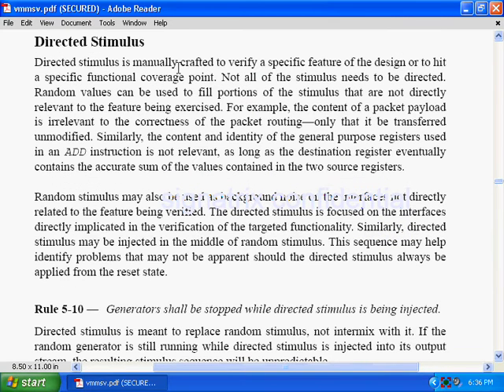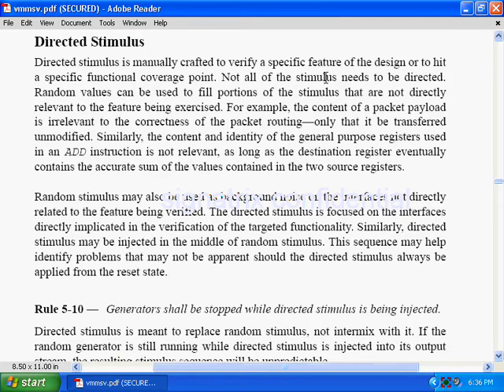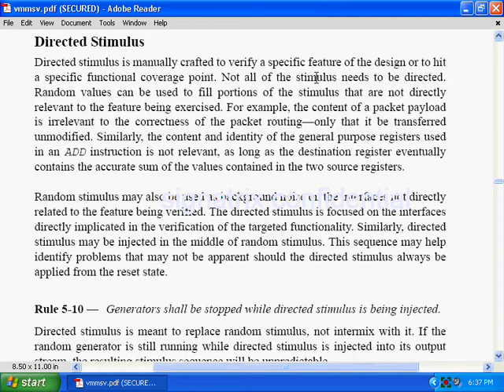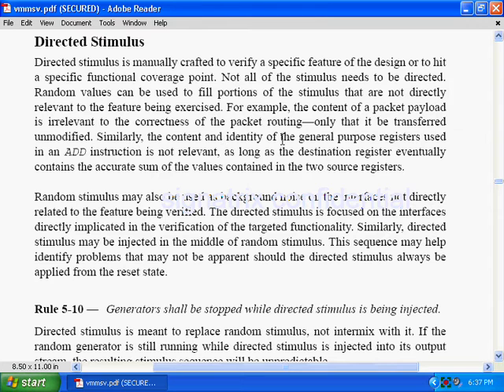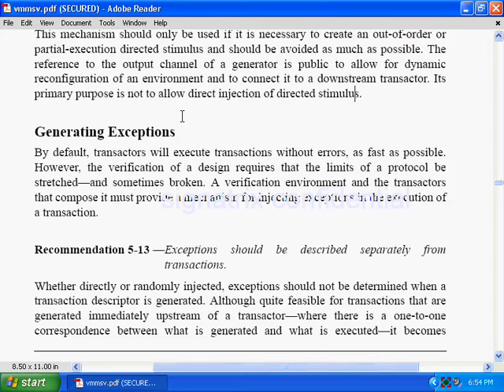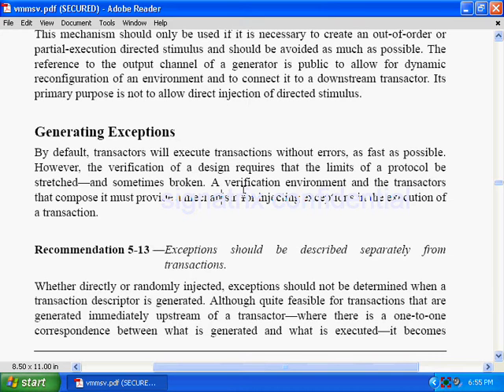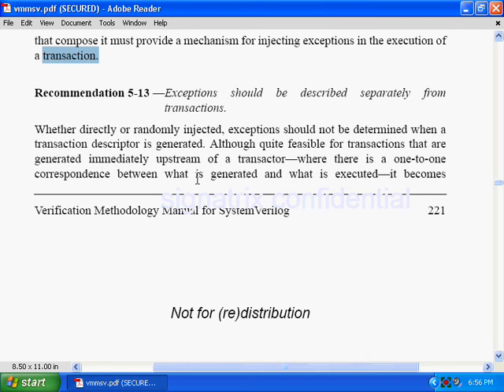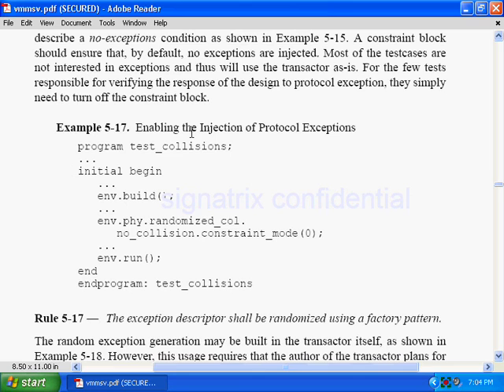Stnr vmm_st2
2